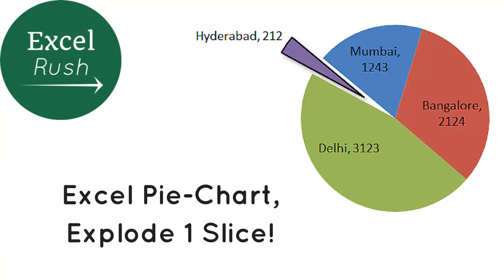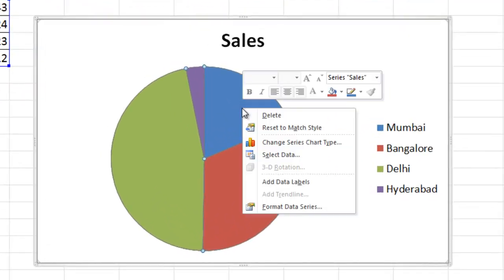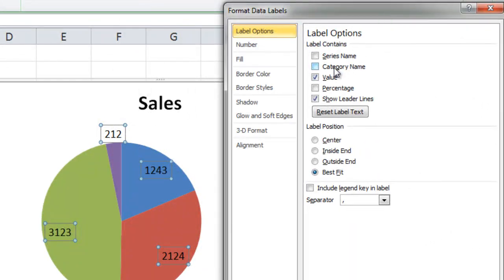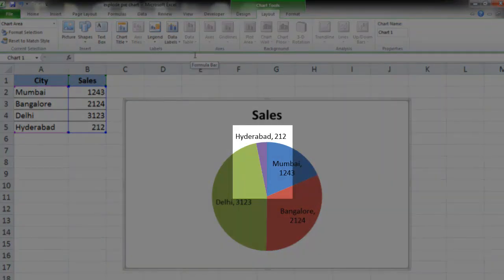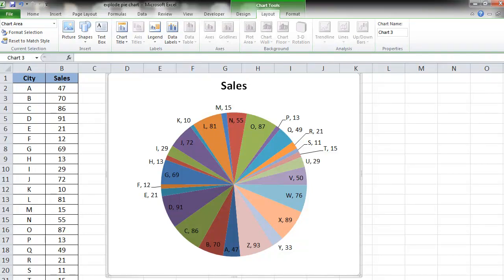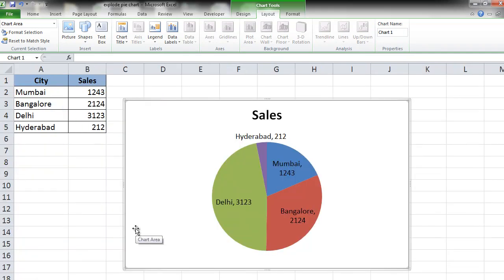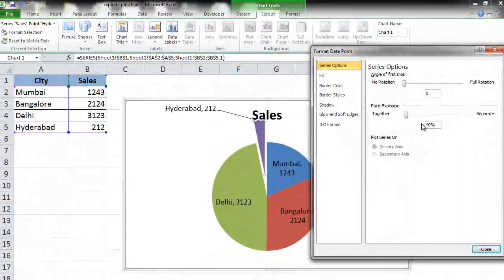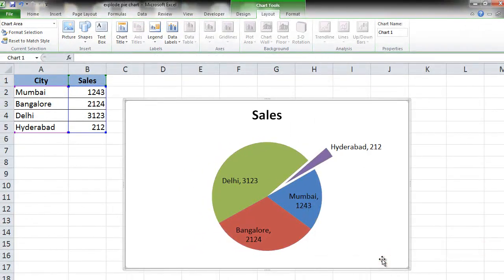Excel Pie Chart Explode 1 Slice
In a presentation, Emphasize 1 of the slices of your pie-chart by pushing it a little out of the chart.